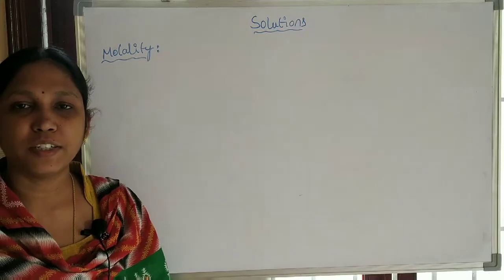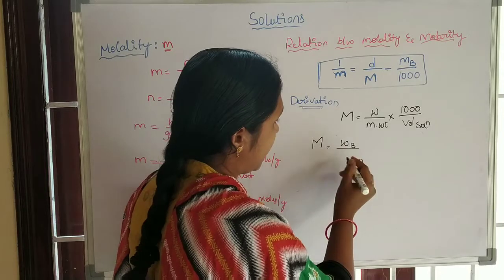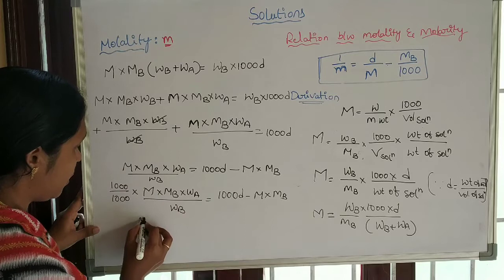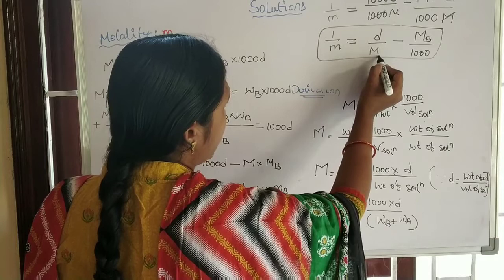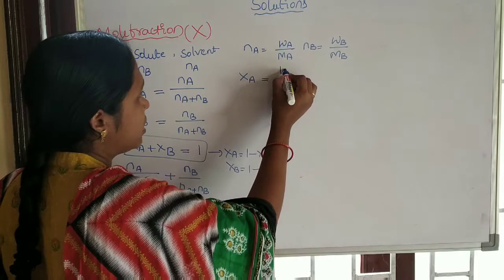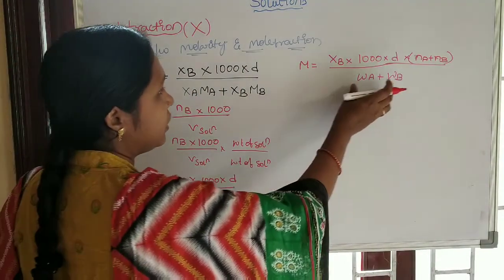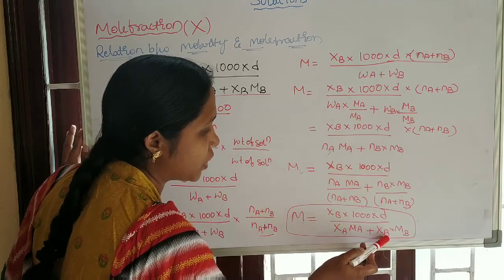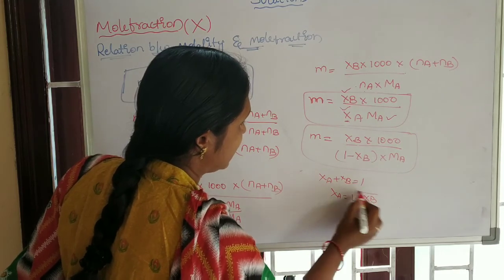molality and molefraction of solutions for intermediate, Eamset, iit-jee mains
Hi students👍👍👍👍👍👍👍👍👍👍
today learn  molality and molefraction of solutions derivation for relationship between
molality and molarity
molarity and molefraction
molality and molefraction